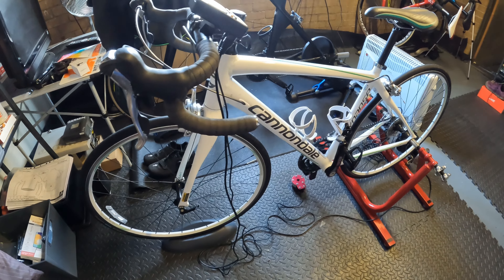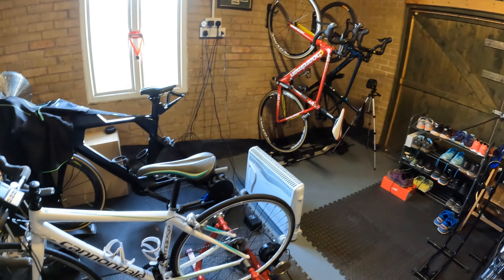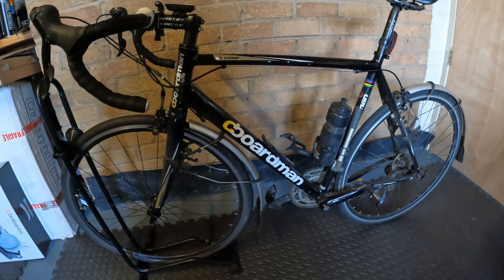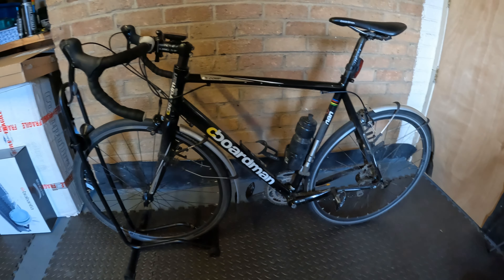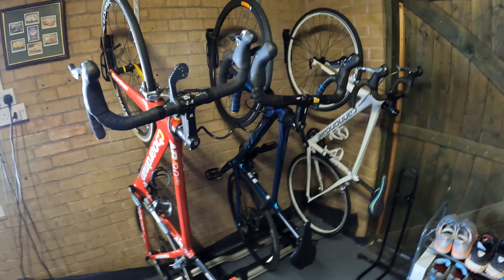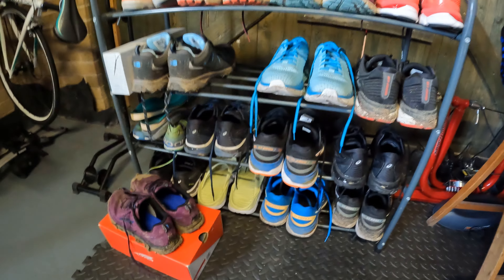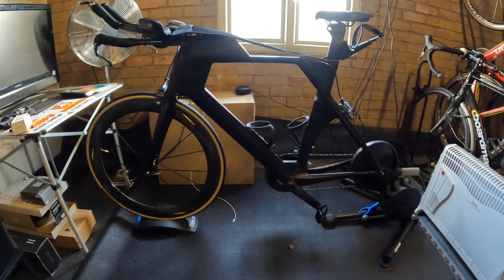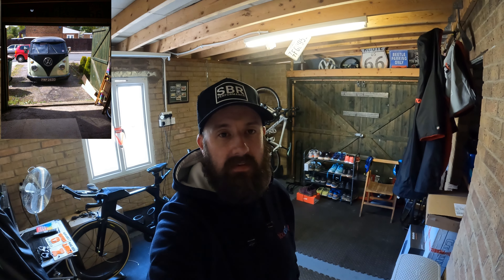The garage tour | Swim, Bike, Run, Stu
Starting the process of tidying up the garage. Looking to get the wall's painted, add more shelving and maybe a treadmill.

How do you think we can improve the room?